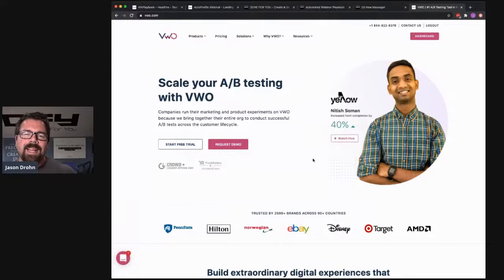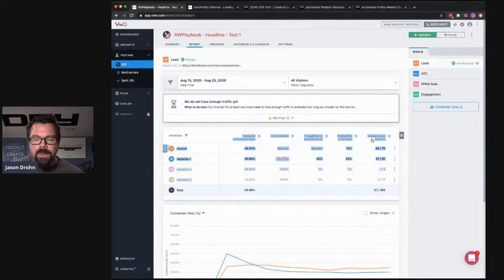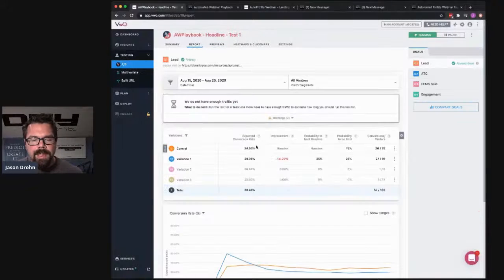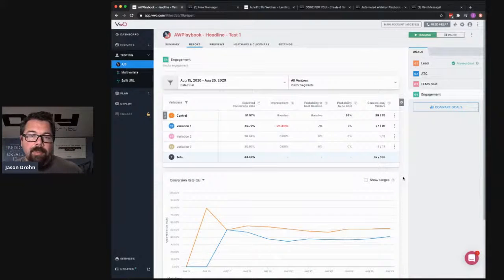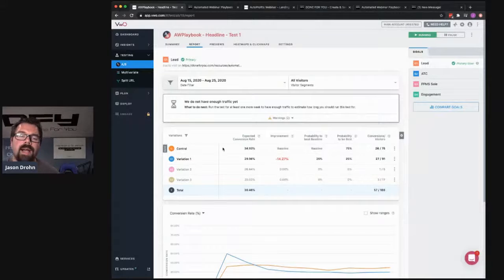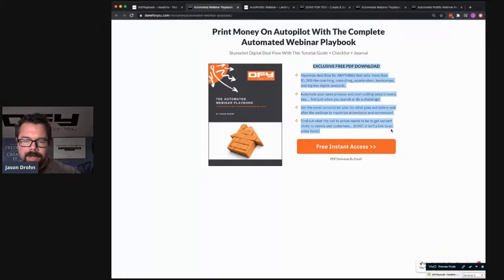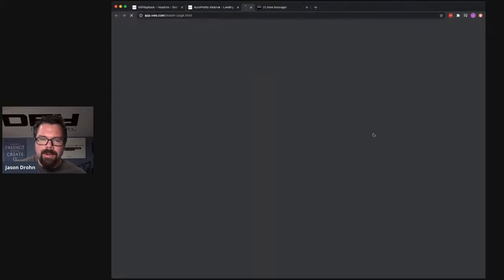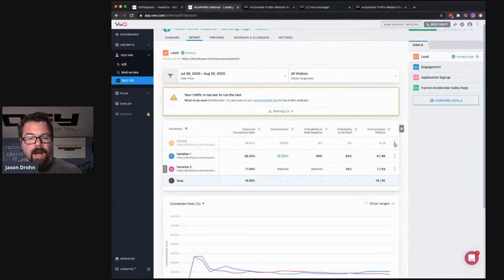GSDdaily 117: Maximizing Conversion Of A Landing Page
Today, I'll show you how to pinpoint a common conversion area - landing pages - and what to test to get prospects flow thing through again.